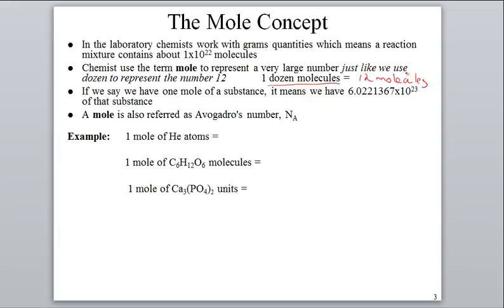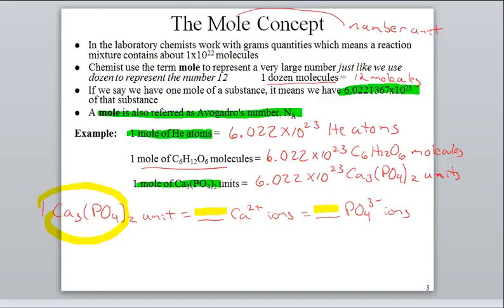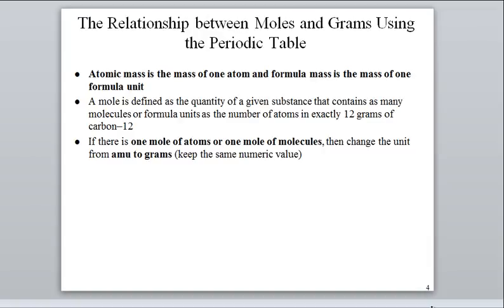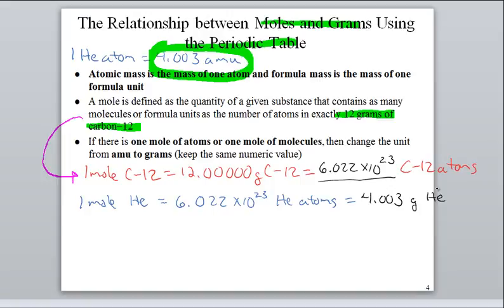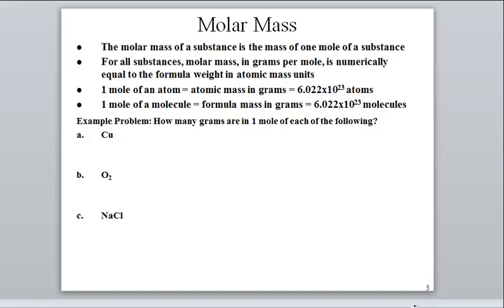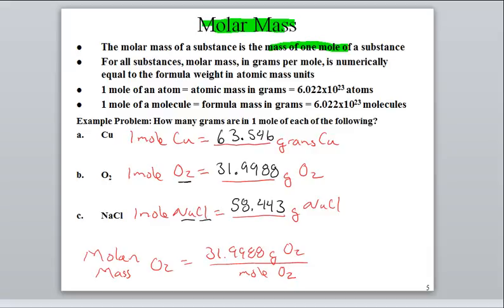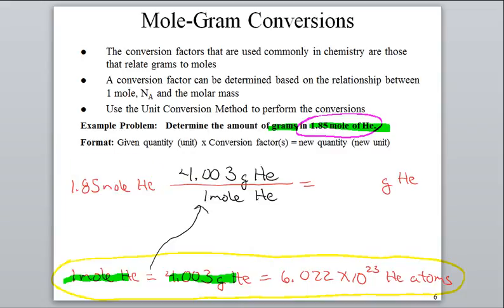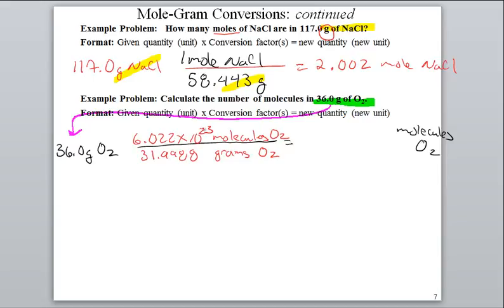Chem 121 Chapter 6 Chemical Reactions Mole and Mass Relationships